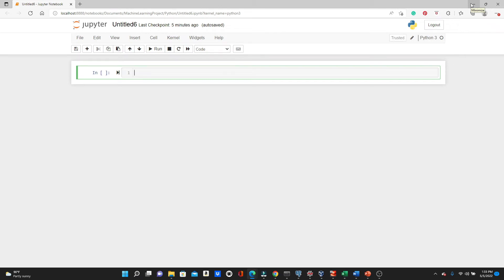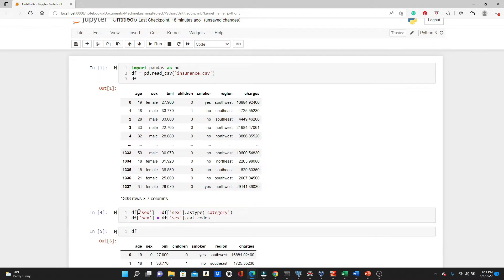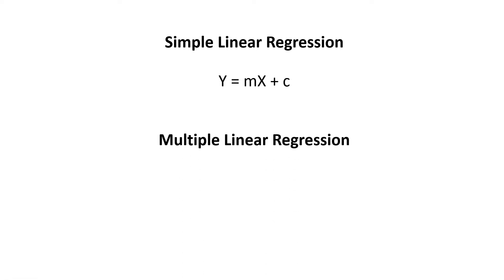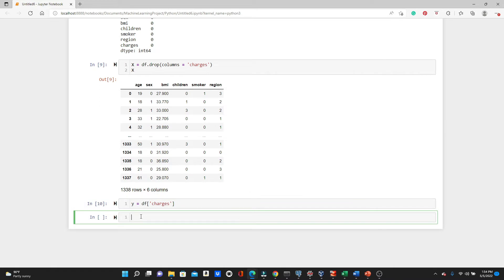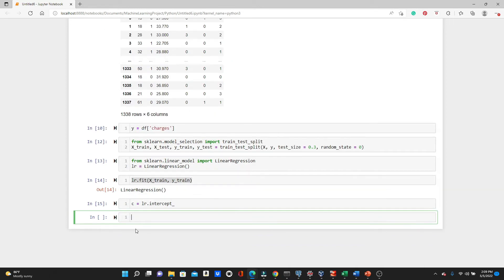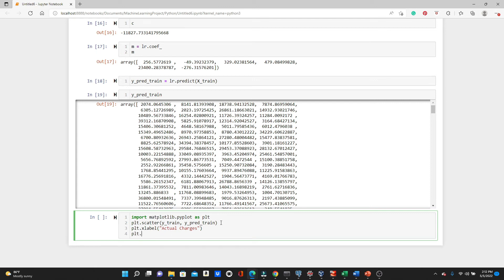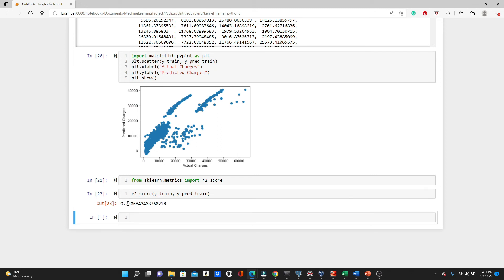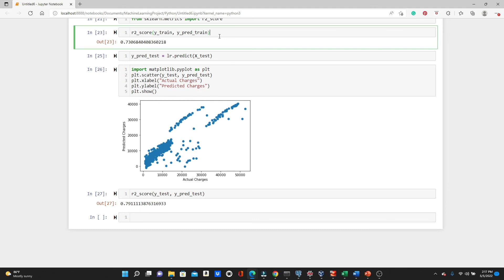Multiple Linear Regression in Python - sklearn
Unlock the power of multiple linear regression using Python’s sklearn library with our step-by-step tutorial. This video is designed to help you master the art of predicting outcomes based on multiple variables. Learn how to set up your Python environment, import necessary libraries, and load datasets for analysis. We guide you through the process of fitting a multiple linear regression model, interpreting coefficients, and evaluating model performance with real-world examples. Whether you're a data science enthusiast or a professional looking to enhance your analytical skills, this tutorial provides clear, concise explanations and practical applications. Understand how to handle multicollinearity and improve your model's accuracy with tips and tricks from experts. Join us and start predicting with precision today!

If you are a complete beginner in machine learning, please watch the video on simple linear regression from this link before and learn the basic concepts first: